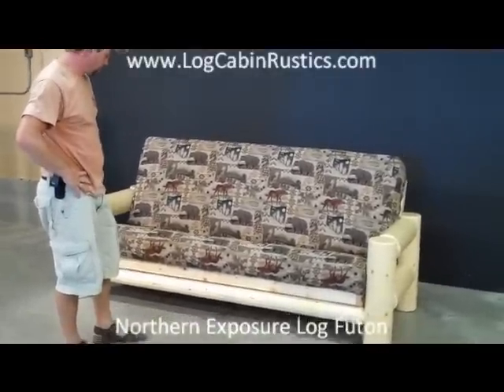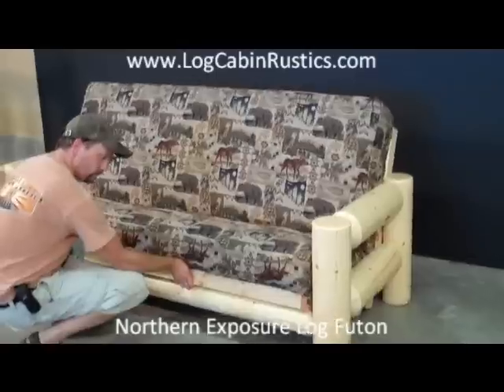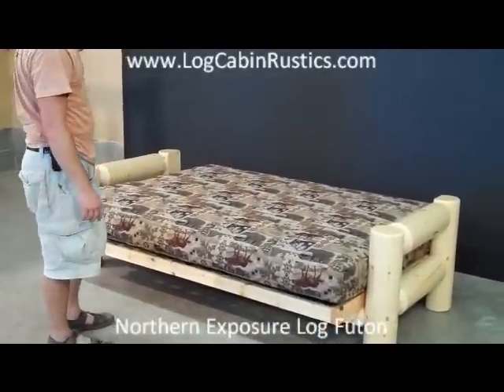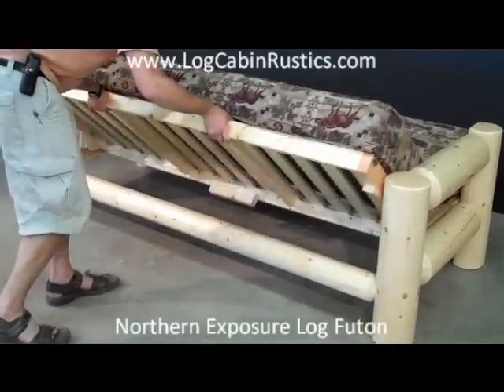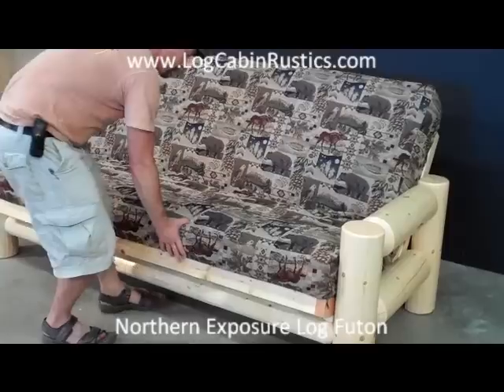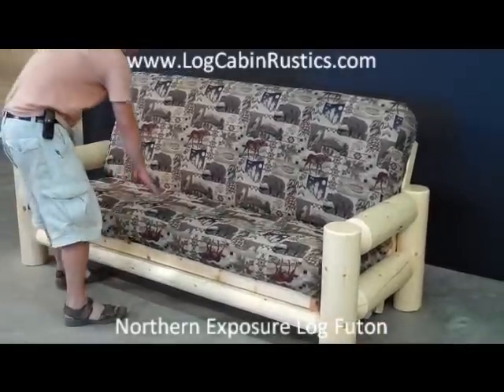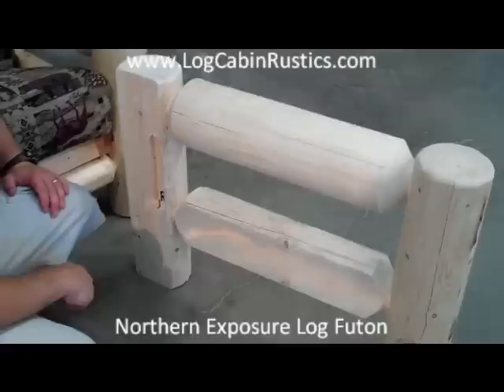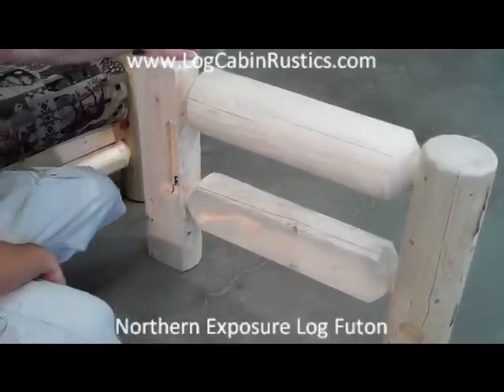Operating & Maintaining Log Furniture - Northern Exposure Log Futon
presents this short rustic log furniture video, which shows you how to operate and maintain the Northern Exposure Log Futon built by Viking Log Furniture.

The manufacturer of this log futon offers a lifetime against manufacturer defects on all of their log furniture.